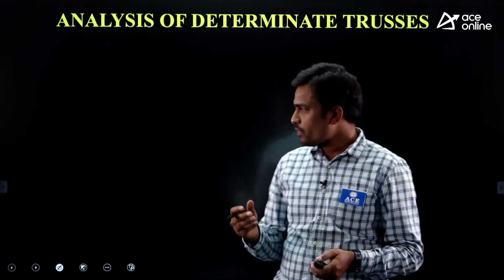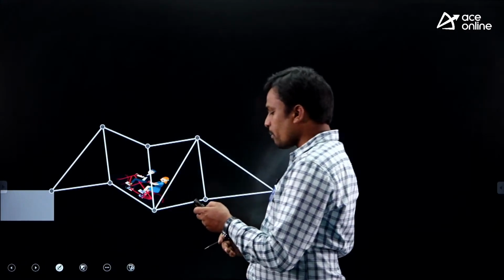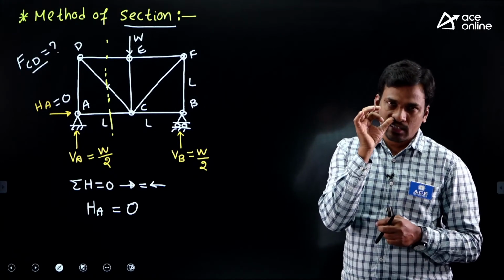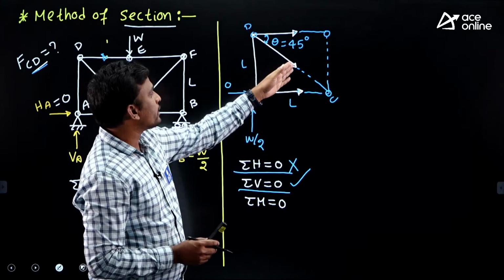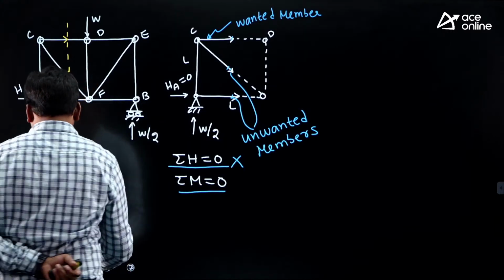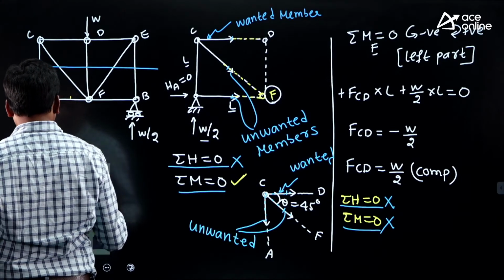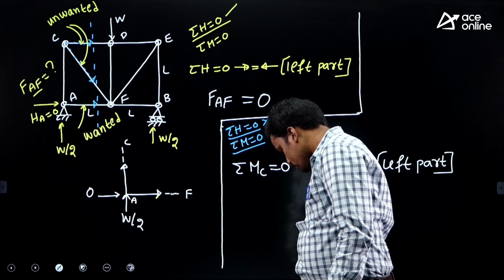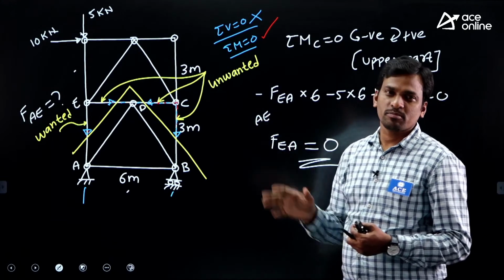Structural Analysis - Important Concepts for GATE 2023 by Mallikarjun Sir | CIVIL | ACE Online Live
In this Live Session , Mr. Mallikarjun Sir will discuss the Important Concepts of Structural Analysis which be helpful for all the aspirants who are preparing for GATE 2023 / 24. Learn more about GATE  Topics of Structural Analysis on this session.